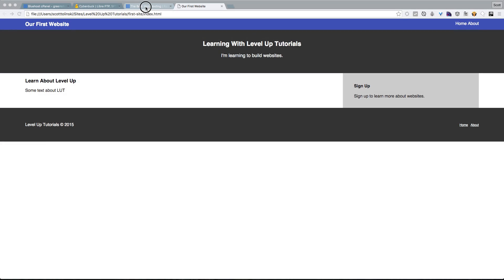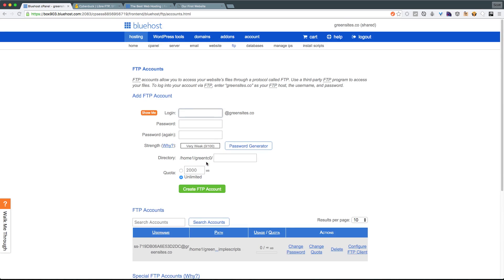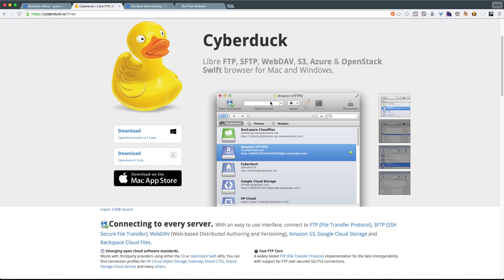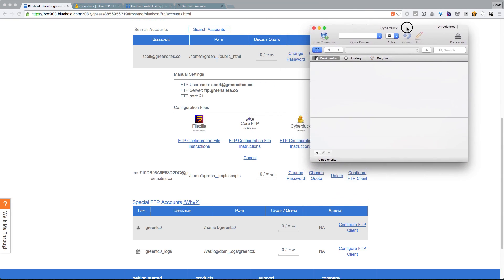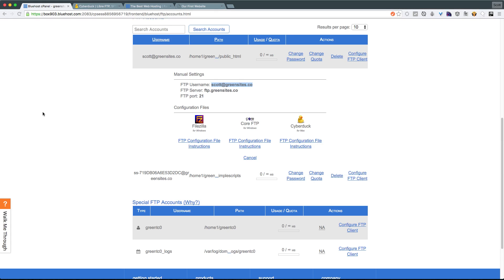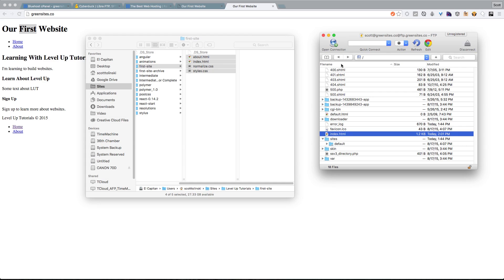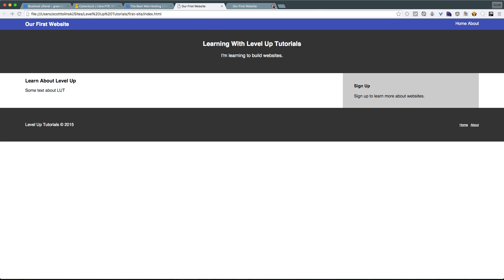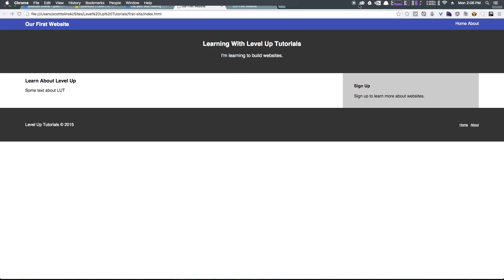#18 - Intro To FTP & Getting Our Site Online - How To Build Your First Website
In this basic web development tutorial, I talk about how to get set up and use FTP to connect to a hosting platform.

In this video series, I teach you how to build your first website. No prior experience needed.